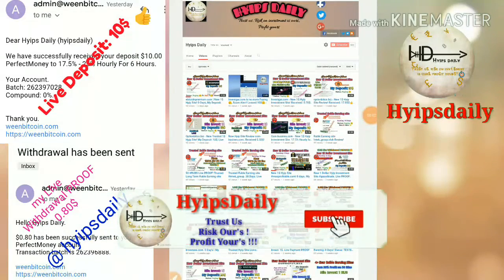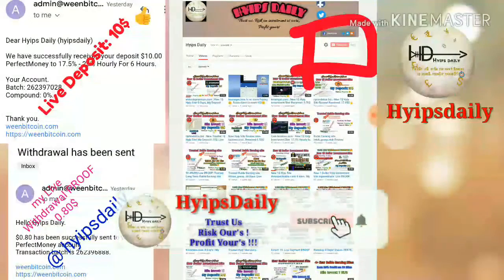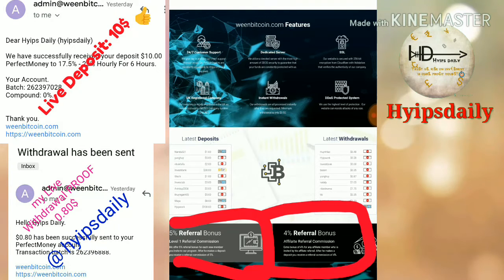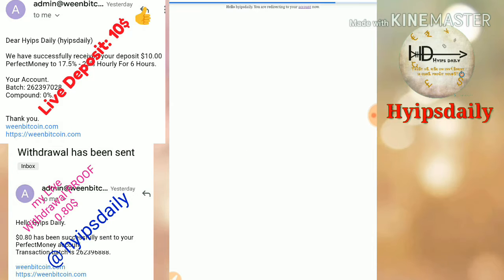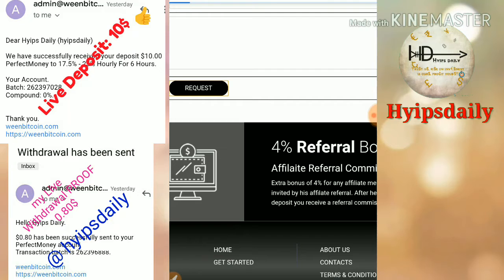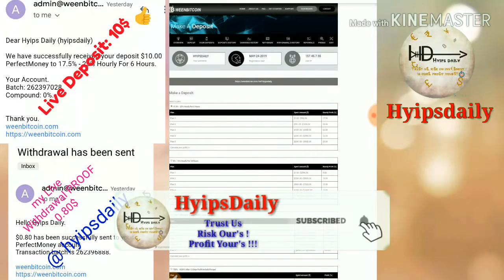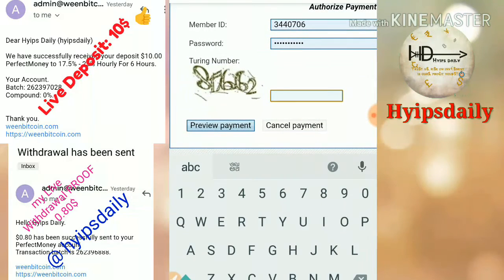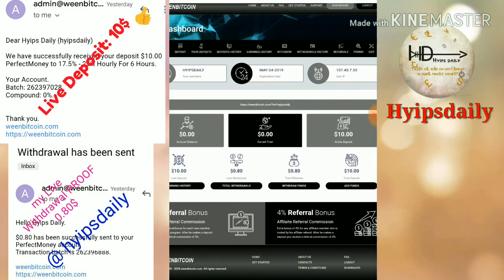weenbitcoin.com - New 1$ Hyip Investment Site! 0 Days. Status: Trusted & Paying. Hyips daily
it will be Scam soon. Avoid investing here

Hyip Sites,
hyips daily,
hyip investment sites 2019,
hyip monitor,
 hyip review,
Hyip support,
hyip website
allhyip
online investment
hyip scam
investment opportunities
bitcoin investment
best investments
forex investing
top hyip monitors
investment funds
investing
top 10 hyip
btc hyip
gold investment
hyip investment plan
hyip companies
hyip strategy
investment that pays daily profit
hyip script
good hyip
hyip new
paying hyip
newhyip
best paying hyip programs online
hyipforum
legit hyip
hyip monitoring
legitimate hyip programs
hyips monitor
btc investment
hyip 2019
allhyipmonitors
trust hyip
hyip list
non hyip investment programs
hyip review